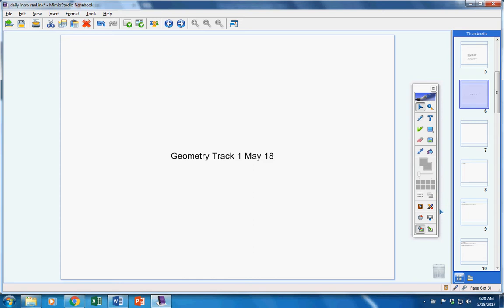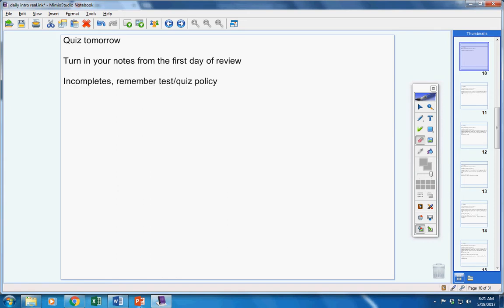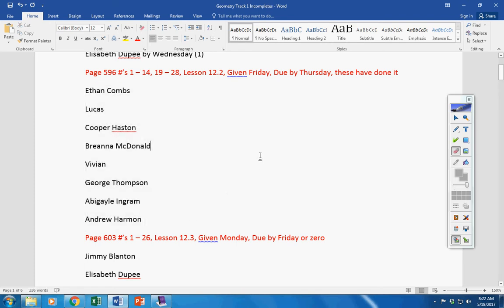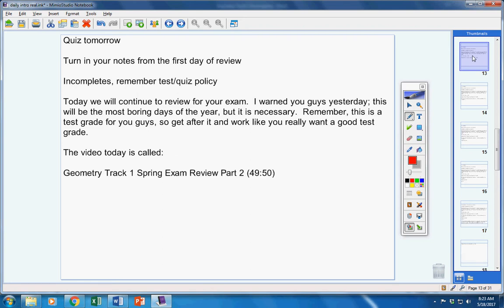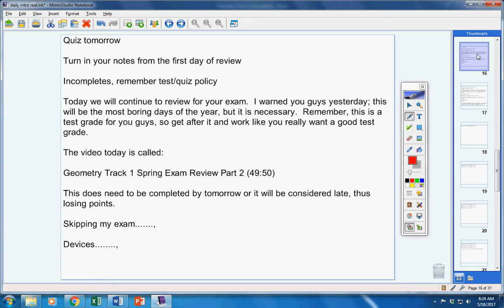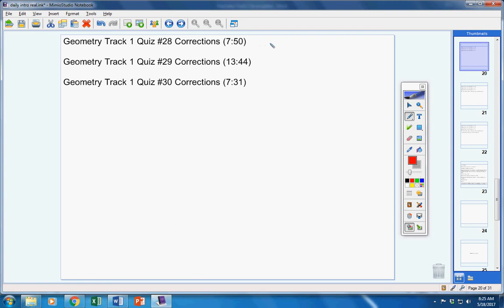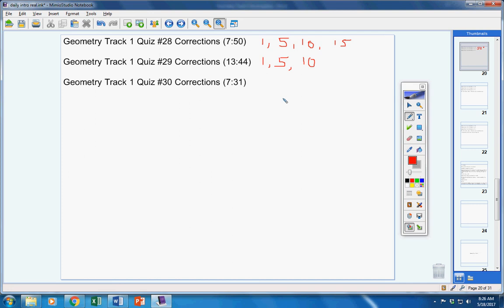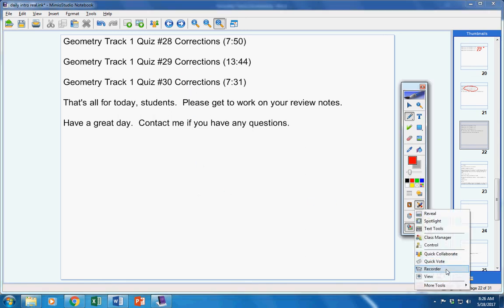Geometry Track 1 May 18